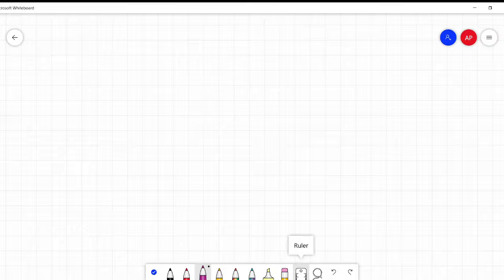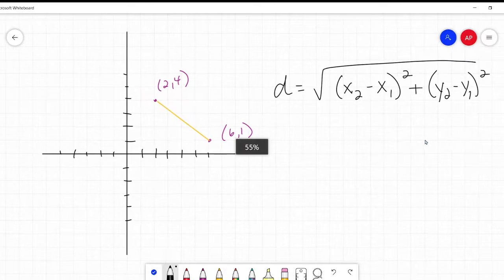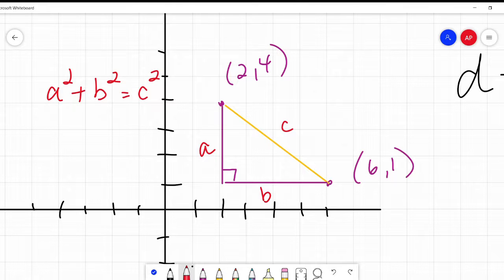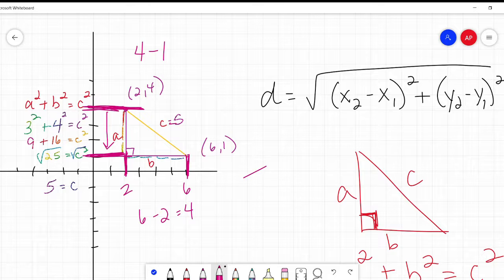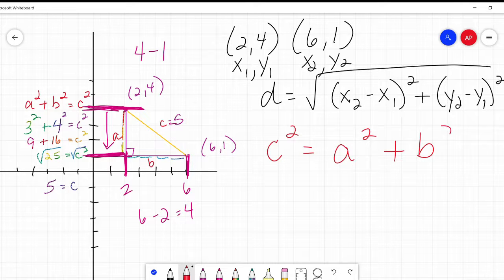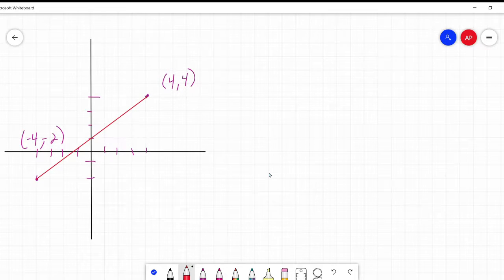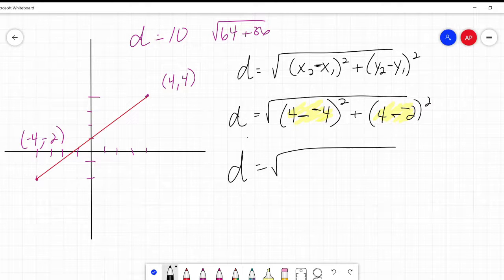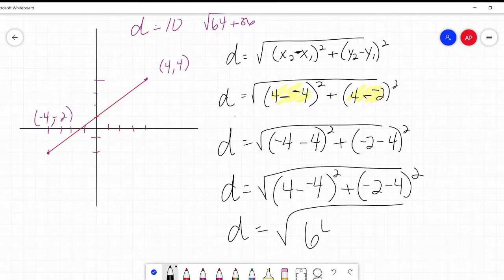What Is the Distance Formula?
How do you find the distance between two points? What's the distance formula? What are some distance formula examples? Where does the distance formula come from? This video will show you what the distance formula is, where it comes from, and how you can use it to solve problems about the distance between two points.